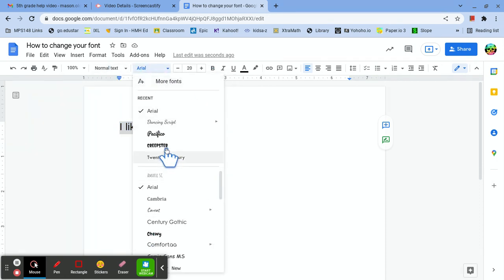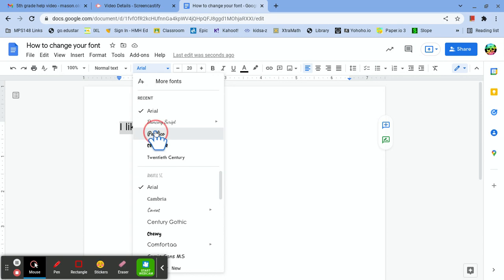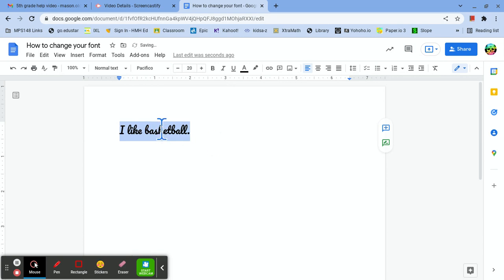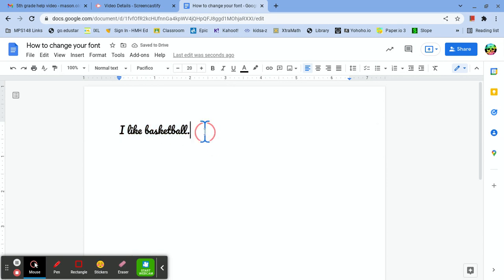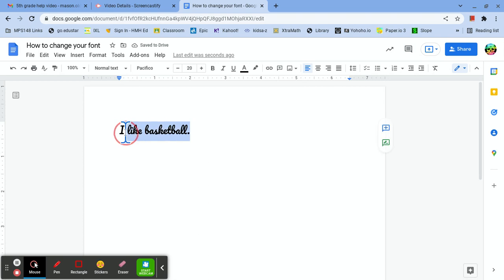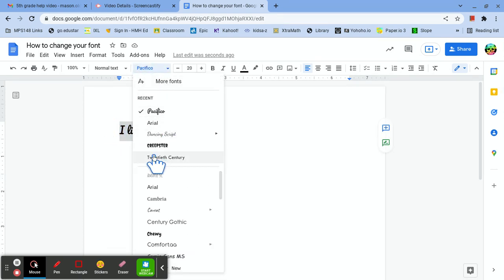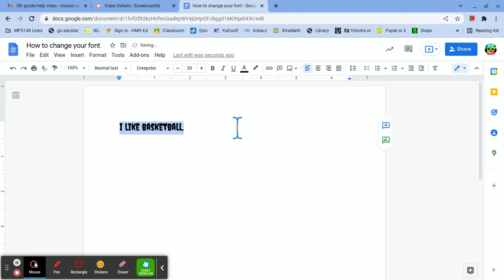How to change your font.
Changing your font.